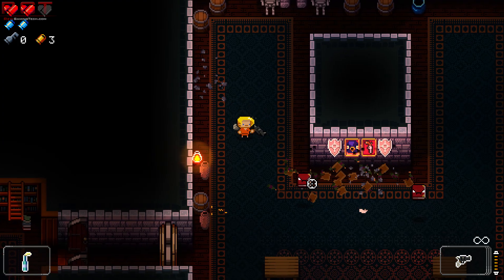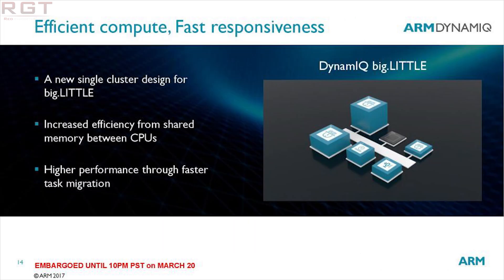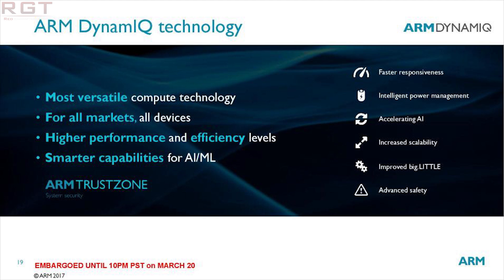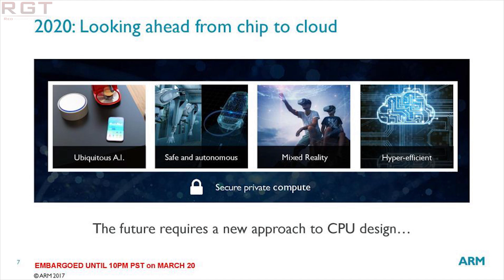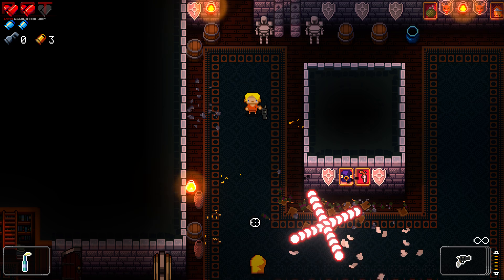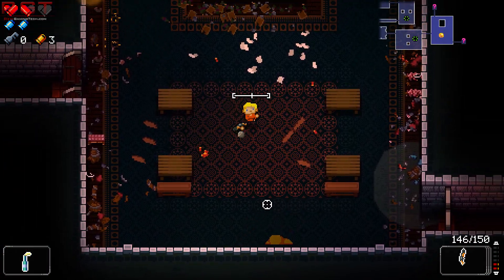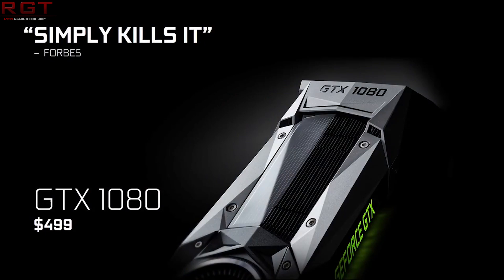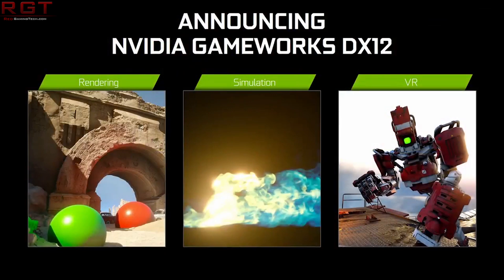ARM Launches Big Little 8 Core Clusters | GTX 1080 Ti Overclocks Past 3Ghz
ARM have launched something rather interesting, in the form of Big Little 8 core clusters, and the GTX 1080 Ti has been overclocked past 3 Ghz clock speed.